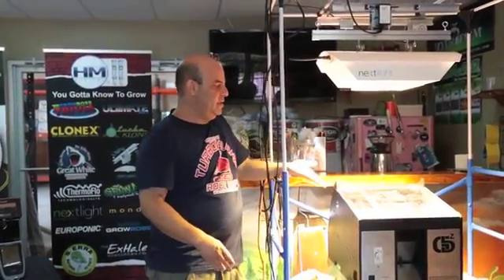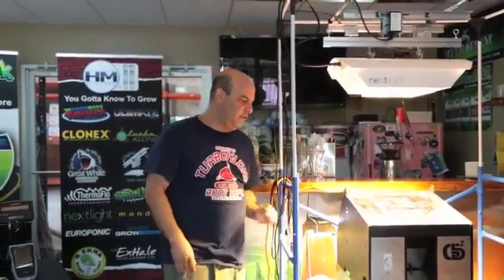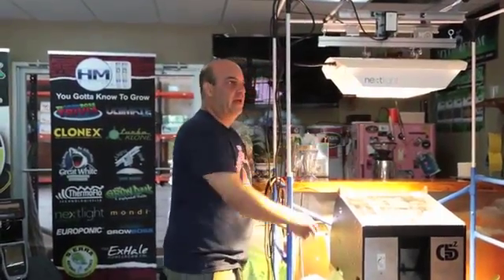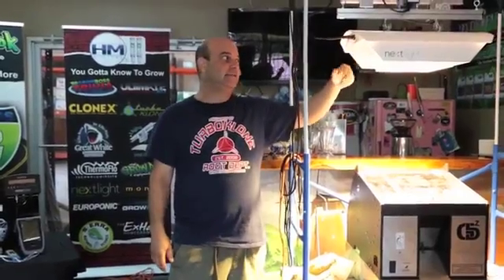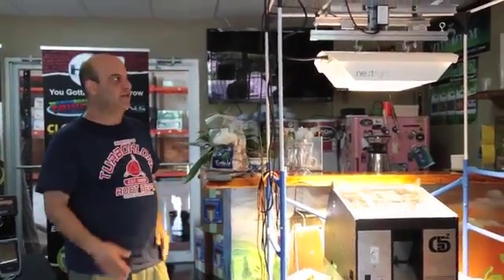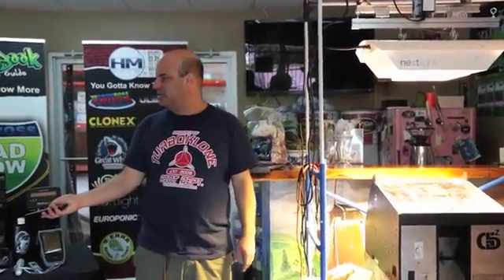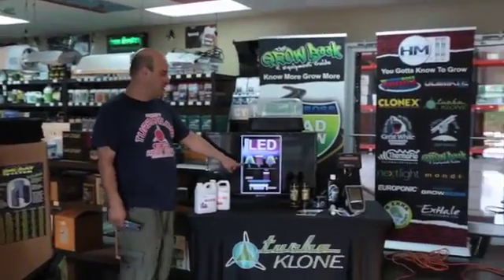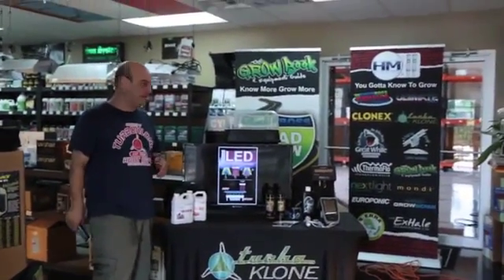The Grow Boss Explains the Benefits of a Light Mover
Texas Roadshow with the Grow Boss - segment on light and light movers at Hydro Shack.
Urban Ag, grow room or greenhouse, grow lights do better when they move with LightRail grow light movers. When indoor grow lights move over the tops of the plants, the grow lamps can be positioned closer for maximized Ppfd. Moving grow lamps can also penetrate to more leaf area, maximizing each grow light on two fronts at once. In addition, there are no hot spots and shadow patterns are reduced. LightRail light movers provide this sun-like effect of stronger, closer light and to more leaf area simultaneously.
LightRail lightmovers also cover about 30-50% more area per growlight. This saves at least 30% in electricity, 30% in upfront grow light purchases, 30% in replacement purchases AND we see faster growth and much better yields. Simply put, a LightRail grow lightmover is the only grow equipment product that pays for itself, and that’s while using only 5 to 9 watts! LightRail light movers are the number one grow light efficiency product on the market so moving each grow light is a smart business move, and the returns are immediate. In a market where energy efficiency is as important as yield, you can have both.
LightRail light movers are quality constructed instrument-grade robotics, solidly made in the USA. They are the only light mover made for continuous duty to perform as an absolute workhorse, crop after crop and year after year. You can only get this with LightRail by Gualala Robotics.